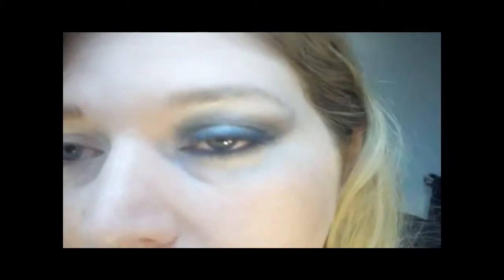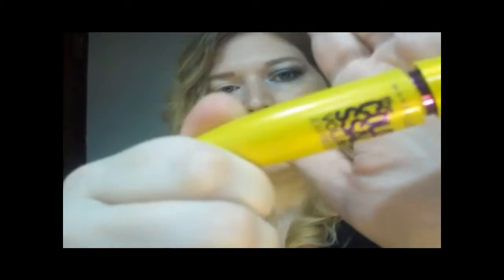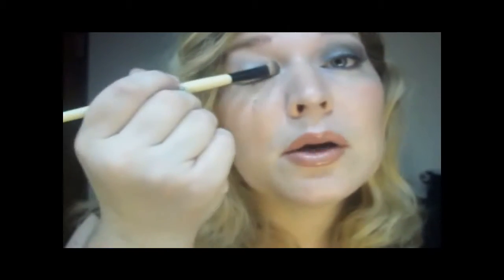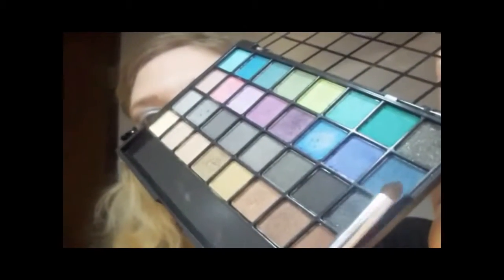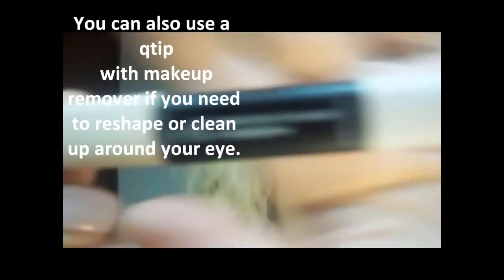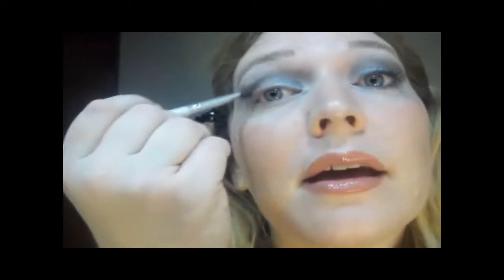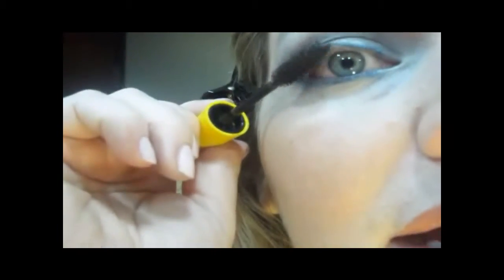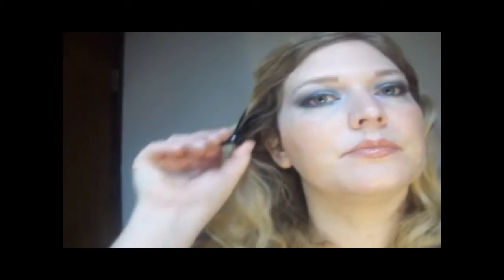Foolproof Smoky Eye Tutorial